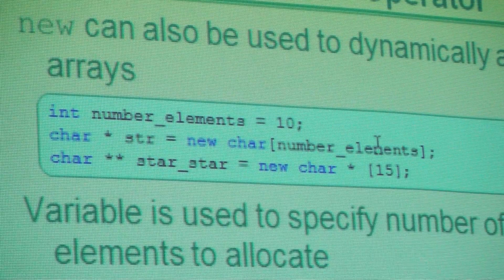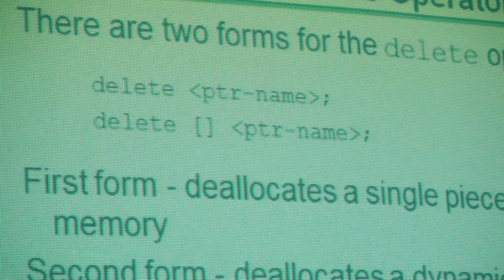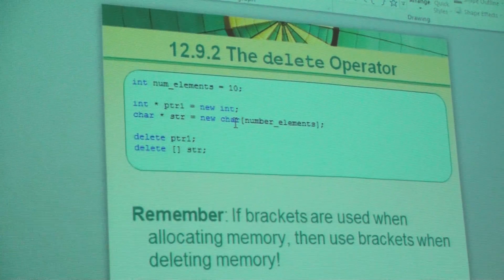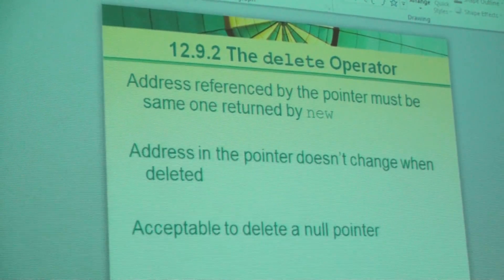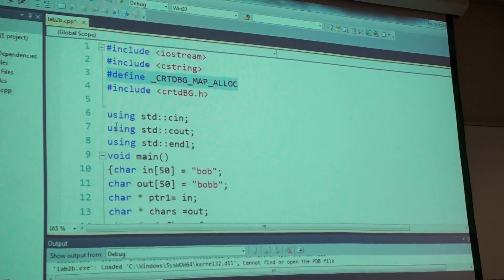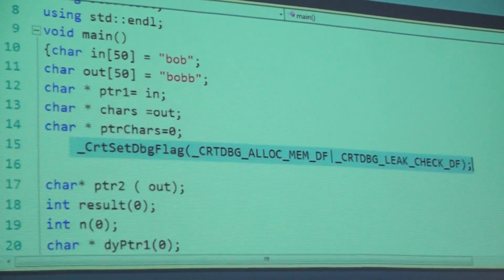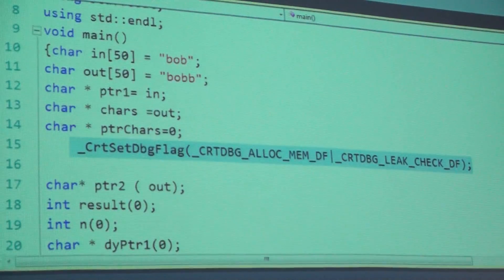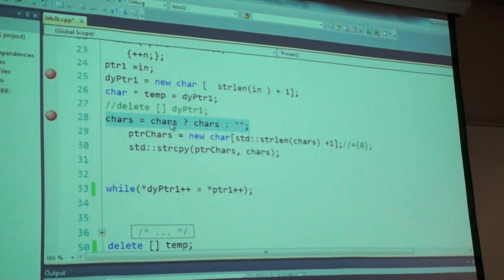CST 126 LECTURE 1A 1/5/2011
CST 126  C++    LECTURE 1A